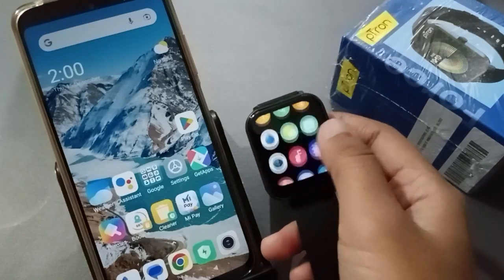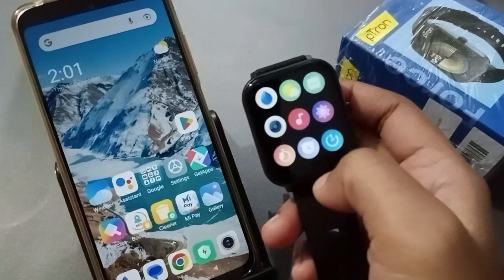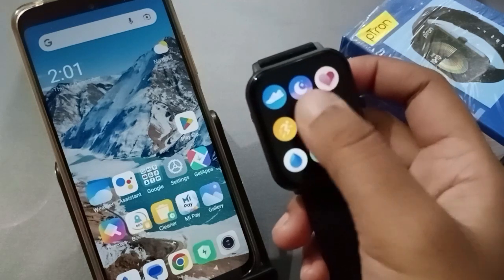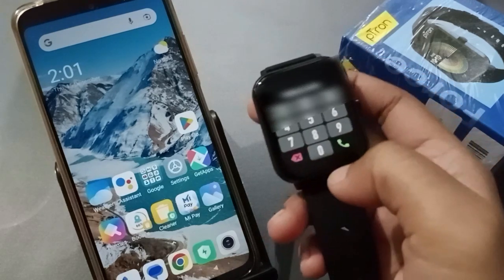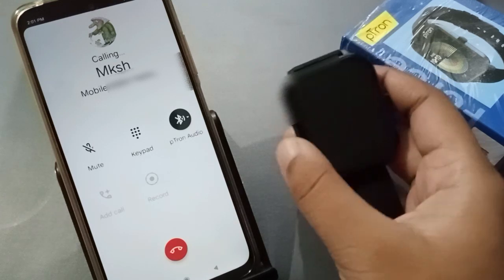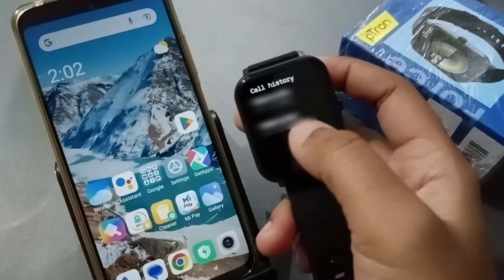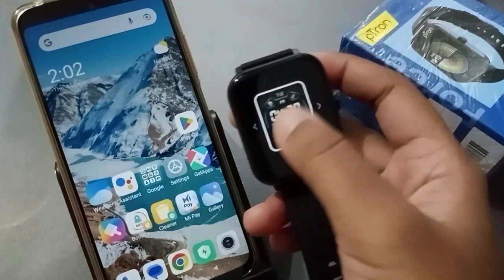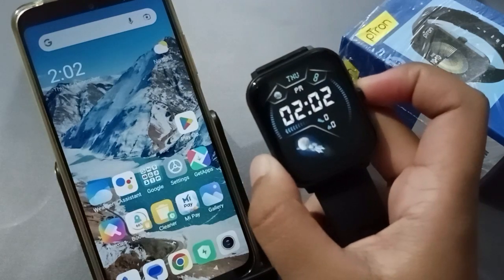ptron smart watch force X11 calling impression, ptron smart watch Bluetooth calling first impression